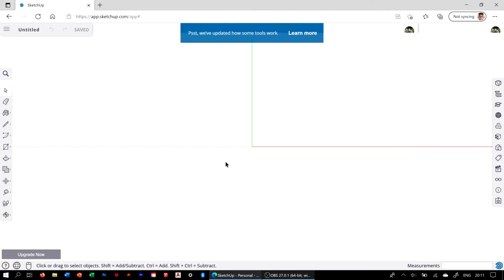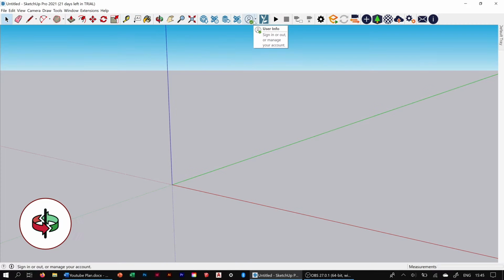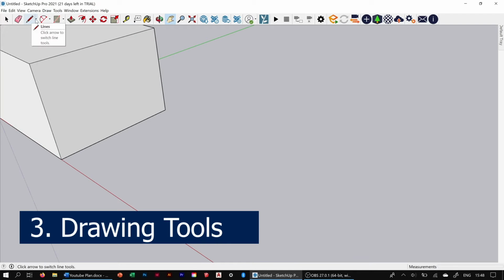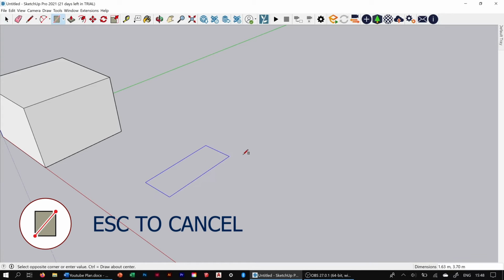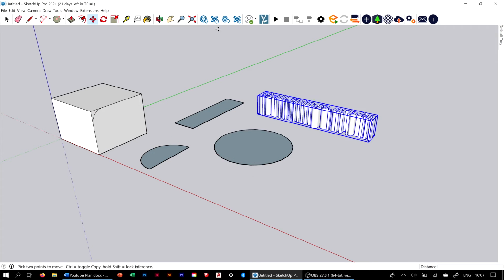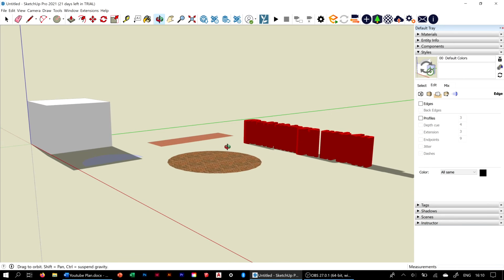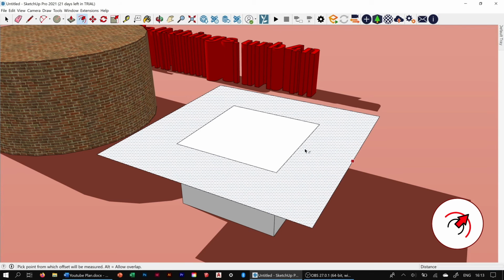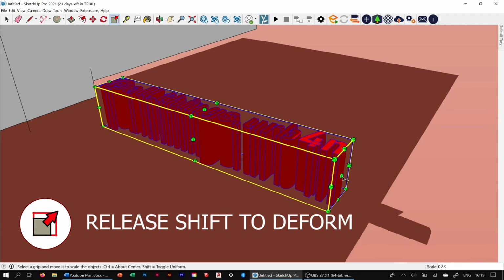Master the SketchUp Basics | SketchUp Series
🛠️ Master the SketchUp Basics with this short video!

This tutorial will cover all the tools and features of SketchUp that you will need to create expert level 3D models.

Markers:

➡️ Axis (0:32)

➡️ Movement Tools (1:05)

➡️ Drawing Tools (2:10)
➡️ Snapping (3:26)

➡️ Dashed Guidelines (3:50)

➡️ Text Tools (4:00)

➡️ Visual Effects (4:41)

➡️ 3D Objects (5:27)

➡️ Editing Tools (6:13)